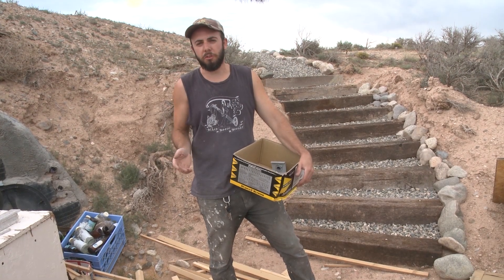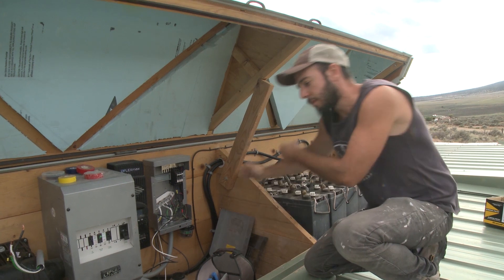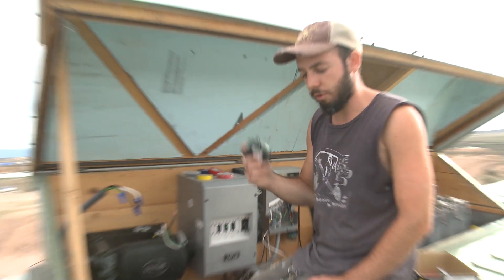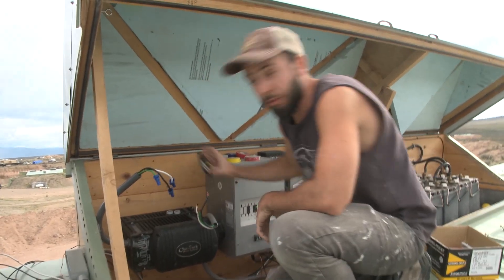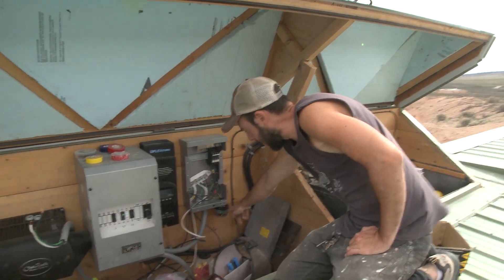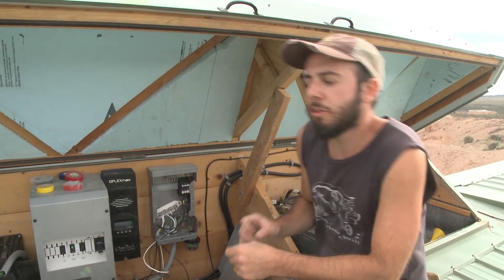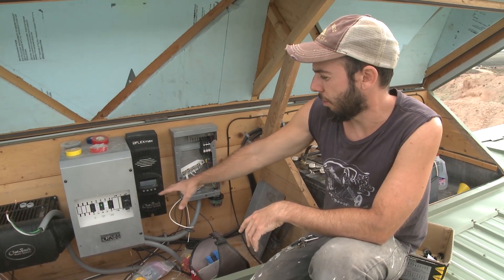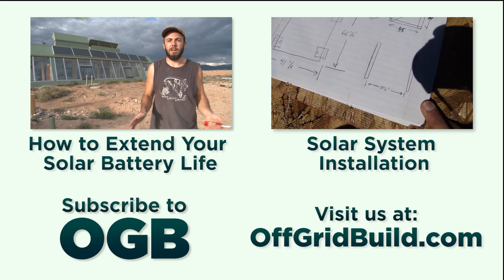How to Protect Your Solar System From Surges, Shorts, Lightning, and Haduken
I put in a 100% duty cycle, 30 amp AC circuit breaker to serve as a disconnect between inverter and the breaker panel, in case there is any kind of crazy surge, and the breakers don't trip.  The key being that it has no delay.  I've also add a Midnight Solar surge protector to serve as a lightning arrester.  I talk through the reasons for these it in great detail.